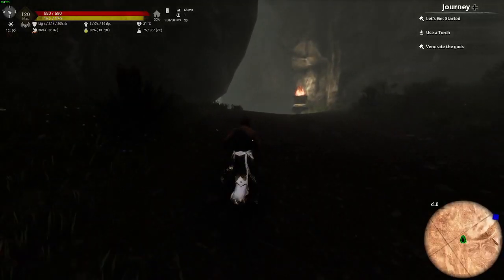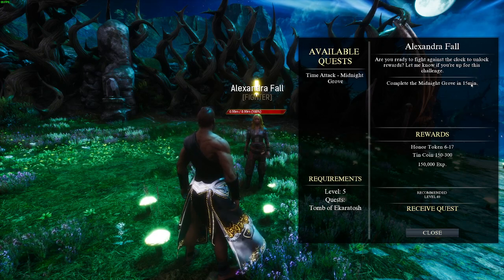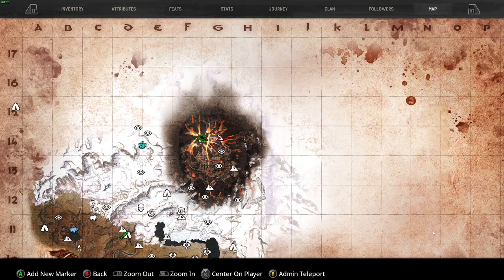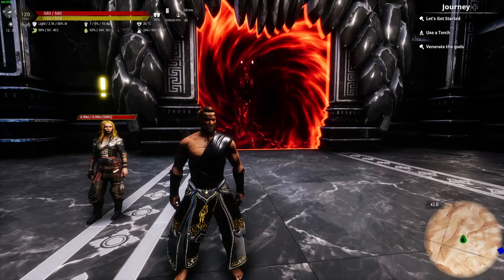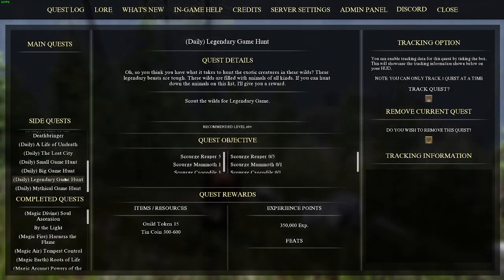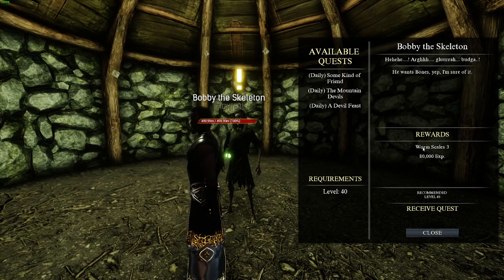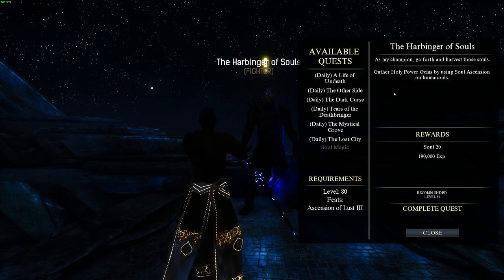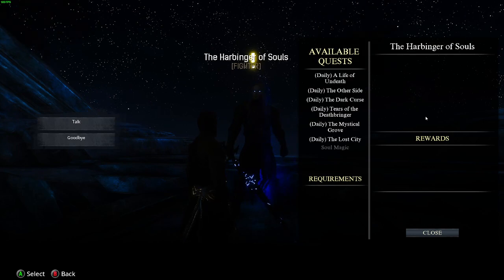Conan Exiles: Age of Calamitous mod Daily Questgiver Locations and Rewards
In this video, we discuss the locations of the daily questgivers who were added to the mod in the Underworld update. We discuss their quests, the rewards, and the currencies they pay out, as well as show or discuss the majority of the target locations.

Chapters:
12:42 Game Hunter
18:28 Bobby the Skeleton
22:02 The Harbinger of Souls

Server Info:
Name: By Croms Mercy
Mode: PVP
Region: America (casual)
Discord REQUIRED: Provided by Admin

Modlist (ordered and updated as of this video release):

Pippi - User & Server Management - v3.8.10
Emberlight 3.3.0
Multichar
Prestige - Extended Attributes (Adjustable!)
PRN_NPCEquipmentLoot
Imp's Exiles Pet Overhaul
Tier 4 Followers - Medium Increased Spawn - v5.7.5
Balanced Archery Overhaul
Base_Mat_Worker
DungeonMasterTools
Chest Storage Size+
RA: Character Customisation
ExilesExtreme - v1.5.32
The Age of Calamitous
Stacksize Plus v1.7.17 (DLC Compatible)
Godbreaker Unleashed v1.0.5
Frost and Volcanic Placeable - v1.0.4
Hosav's Custom UI Mod - 2.3.7
Better Thralls v1.9.16
Improved Quality of Life 3.4.6
Less Building Placement Restrictions - v7.4.1